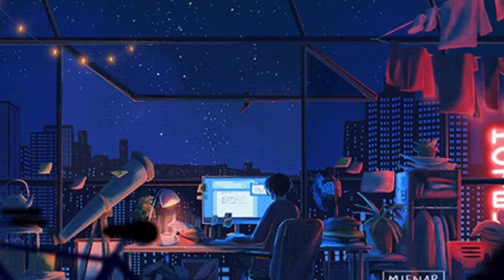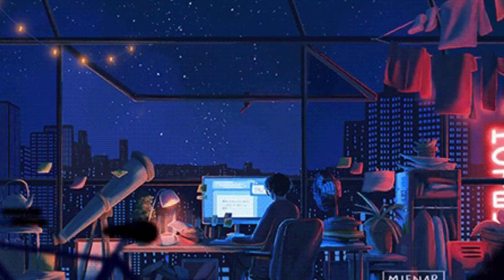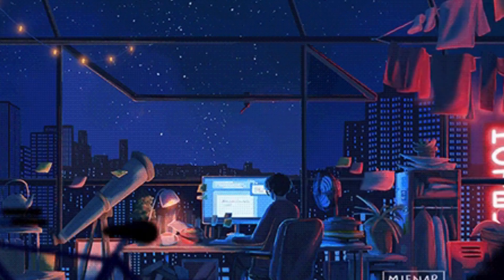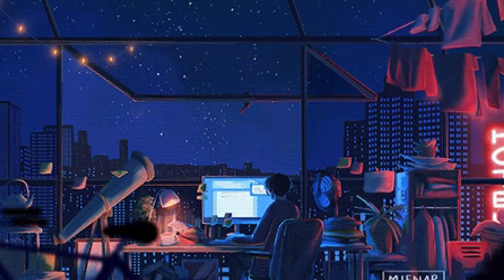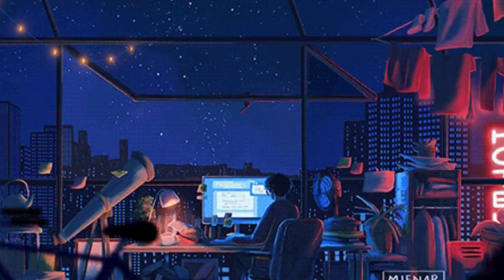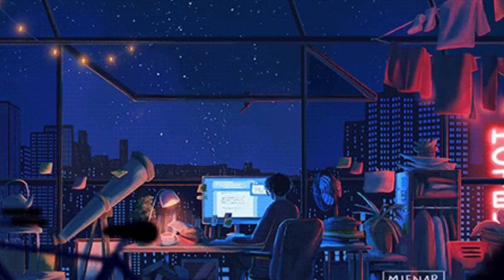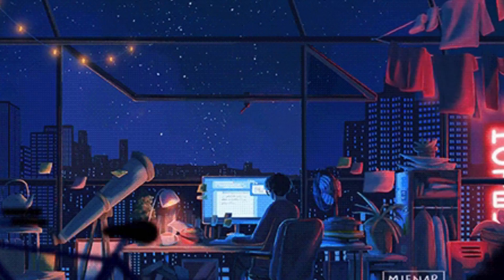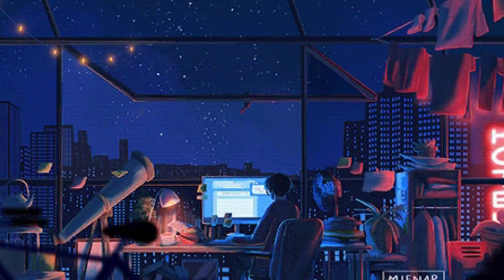Mice in 2023 Still Have Balls?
Trackball mice in 2023 can be a blessing, but what about for gaming? This is just a review and preview of what I have so far and what I plan on getting. Ploopy mice down the road are gonna be a game changer, once I get one or two.